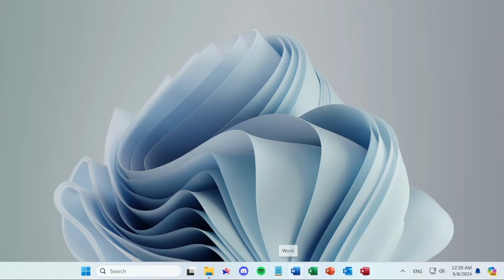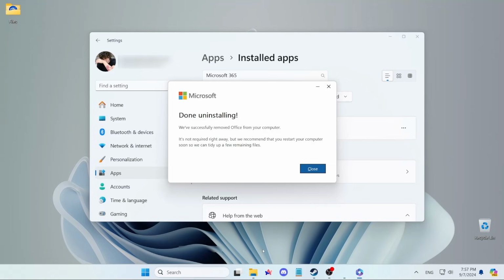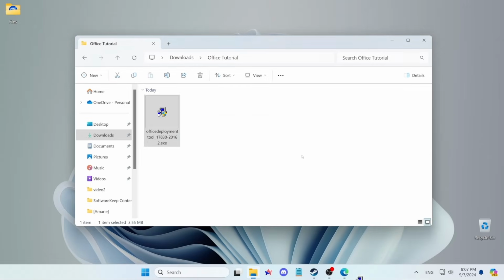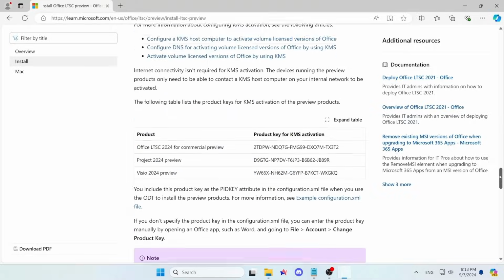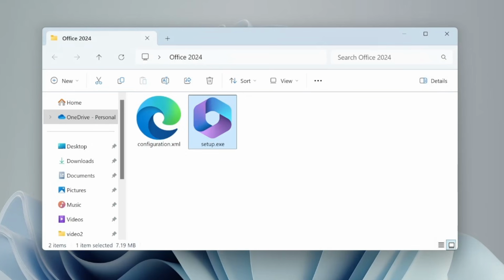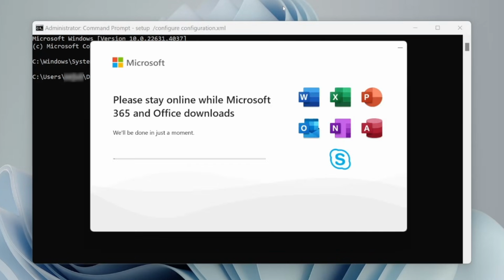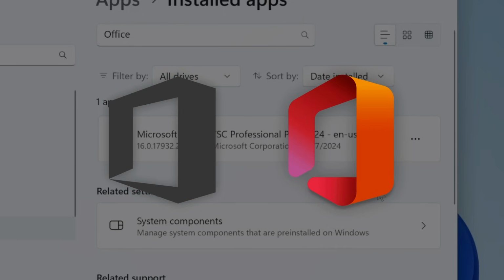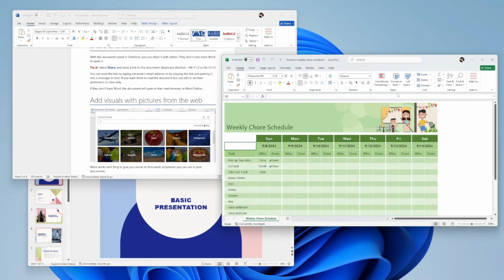How To Download, Install & Activate Microsoft Office 2024 LTSC Preview [FREE]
In this video, you will learn how to install Microsoft Office 2024 LTSC previews for Free. It only takes less than 6 minutes.